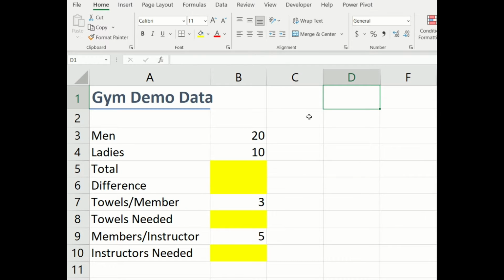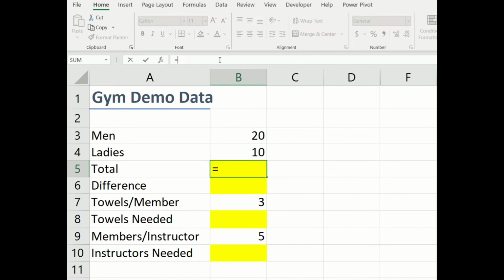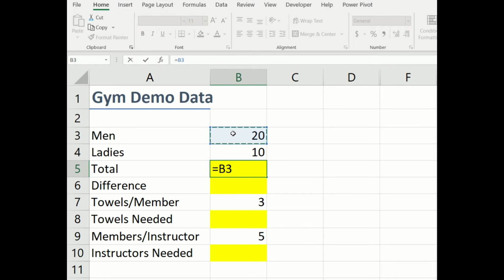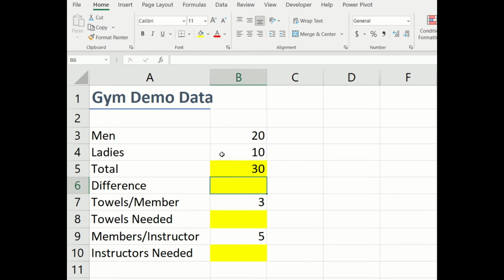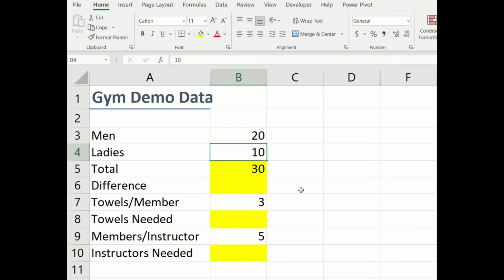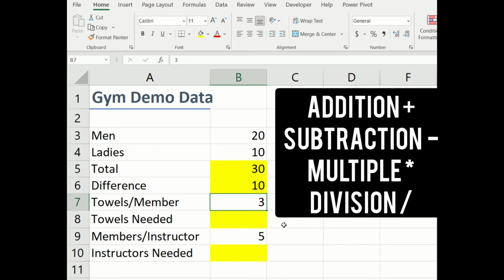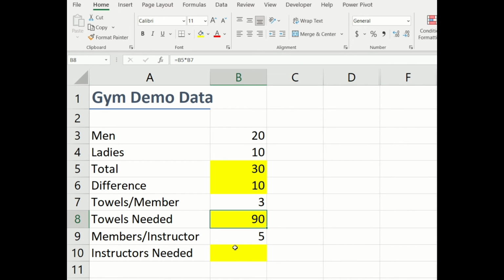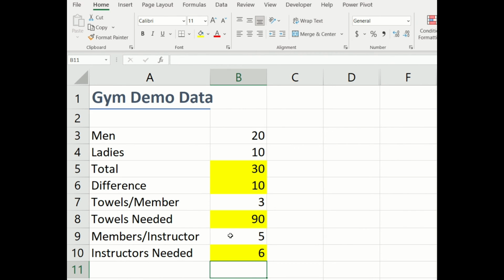Lesson 6: Formula